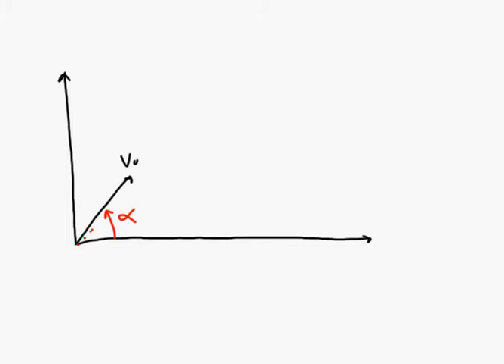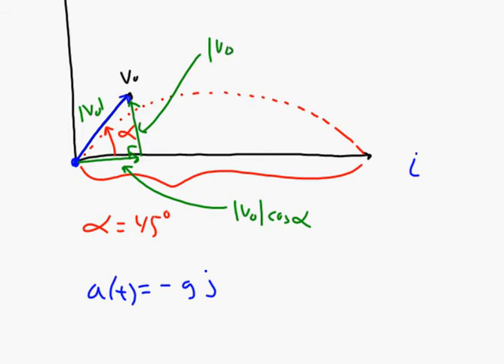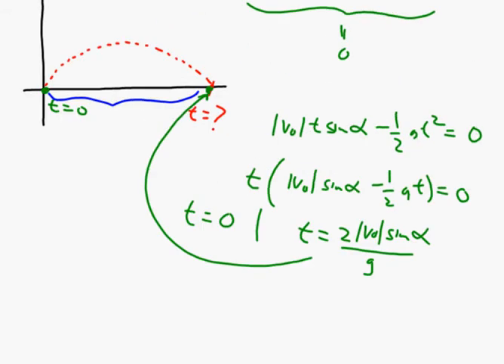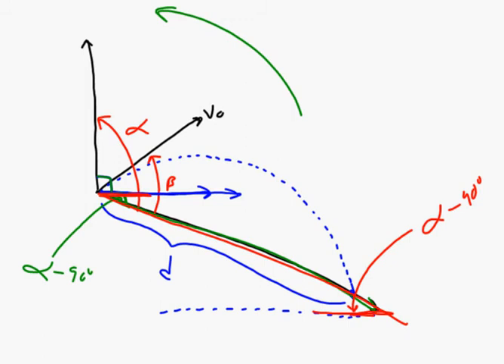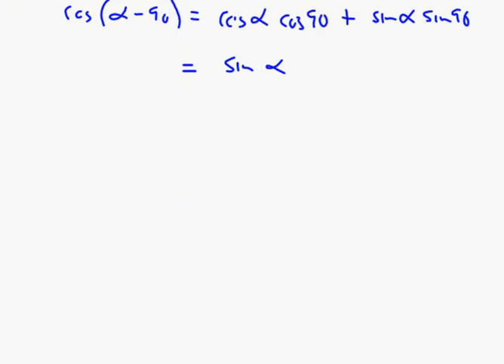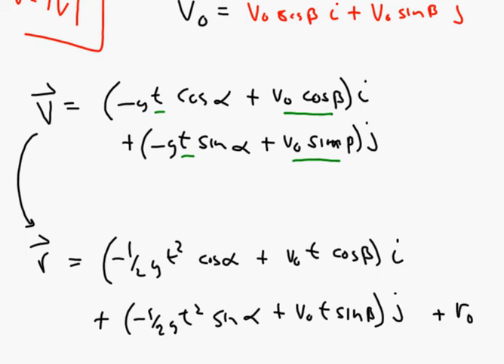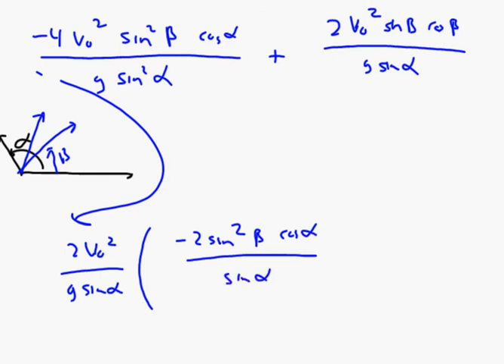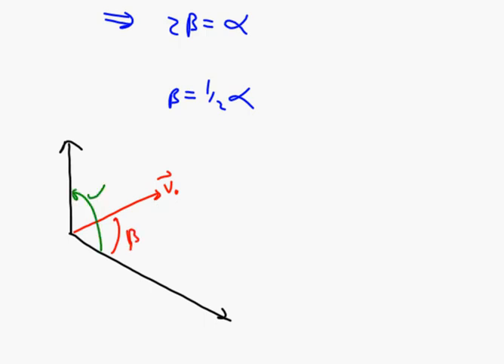1 23 2014 Generalization of Maximizing Horizontal Distance Traversed